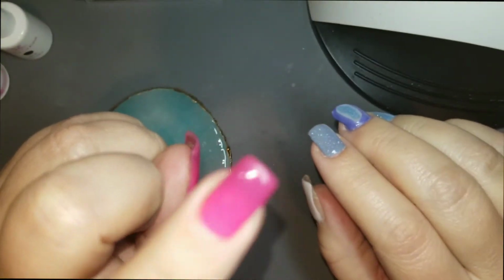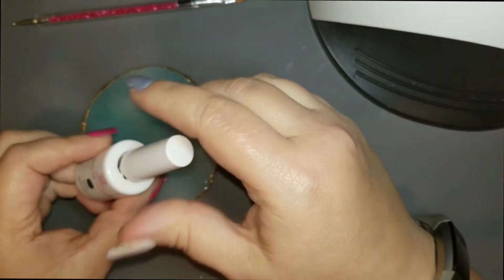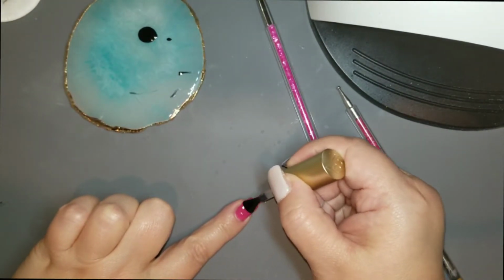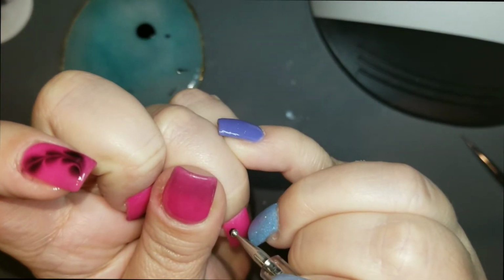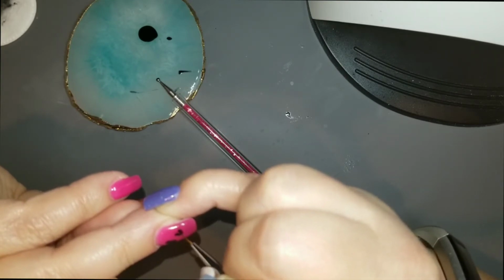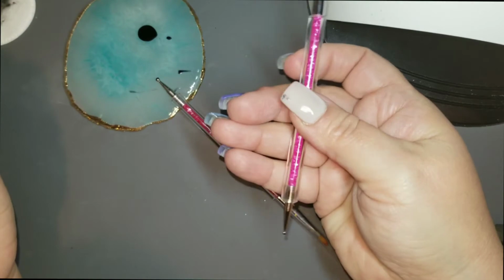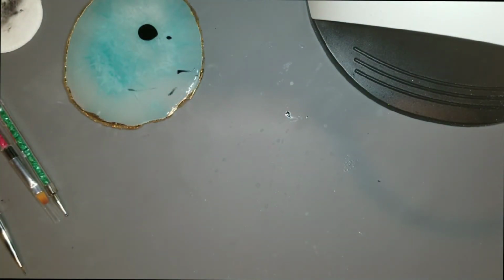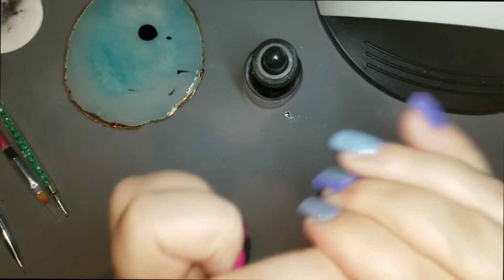Easy Valentines Hearts, using Blooming gel and Gel polish over Dip Powder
Welcome back!  I created some easy Valentine's nail art using gel polish. I used iGel Beauty's blooming gel with black gel polish and just black gel polish all over dip powder. This was super easy and cute Valentine's Day nail art!

Reyna Rose Nail Strips

Orange sticks

Nail dust brushes

Nail Art brushes/dotting tools

Nail Art Resin Plates

4pc Rubber Nail Polish Bottle Holders

Swatch Sticks

Kiaitre 72W Gel UV LED Nail Lamp

Electric file

Nail Files

Buffing blocks

Christmas Foils and Stickers

Water Decals:
Fall/Thanksgiving decals

title page photos provided by pixabay.com